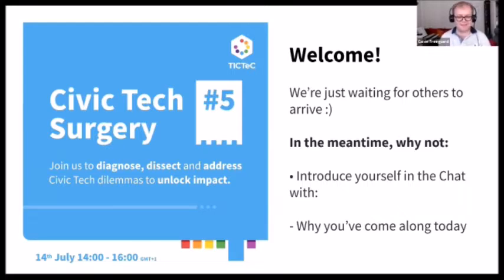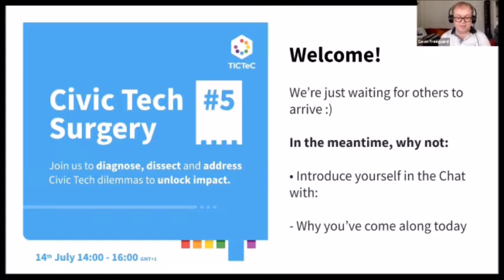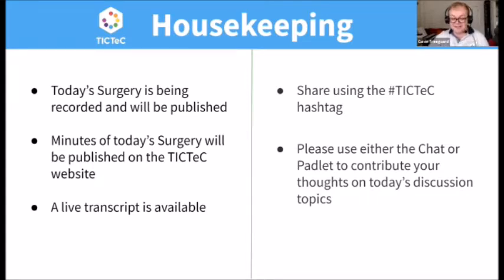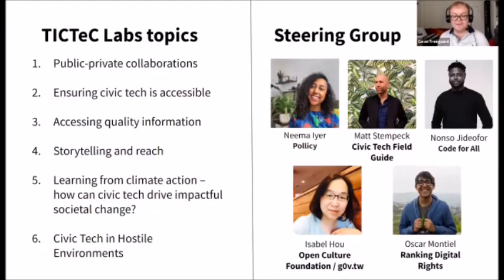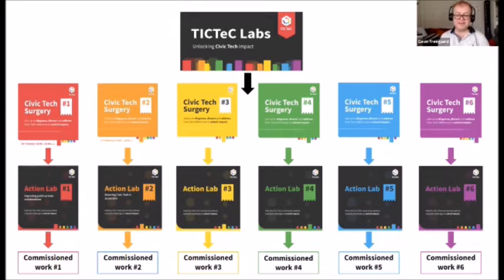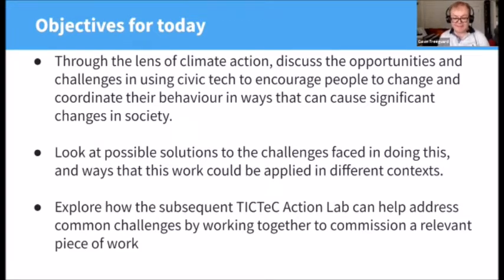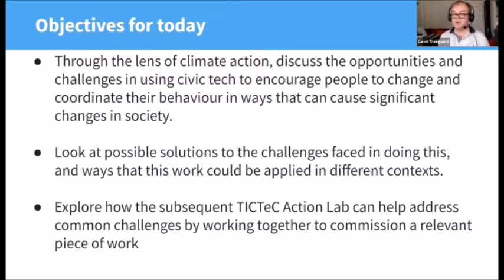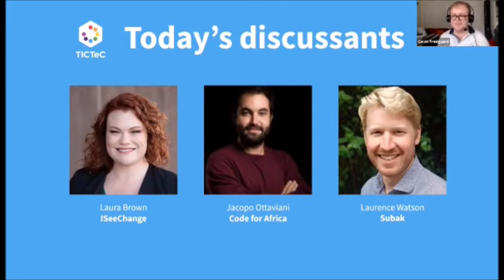TICTeC Civic Tech Surgery #5: Learning from climate action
How can civic tech drive impactful societal change?

Discussants for this session were Laura Brown, Chief Marketing Officer of ISeeChange; Jacopo Ottaviani, Chief Data Officer at Code for Africa; and Laurence Watson, Head of Technology at Subak.

The session should be of interest to those working in a wide range of areas – whether you’re already working in or interested in the intersection of civic tech and climate action, or interested in learning about methods and tools you could apply to your work in other contexts.

This surgery aimed to identify challenges/ gaps in knowledge in this area and these insights will then be used by the subsequent TICTeC Action Lab on the topic, which will work together to commission work to help tackle common challenges or address these gaps.

Find out more about TICTeC and the Civic Tech Surgery programme